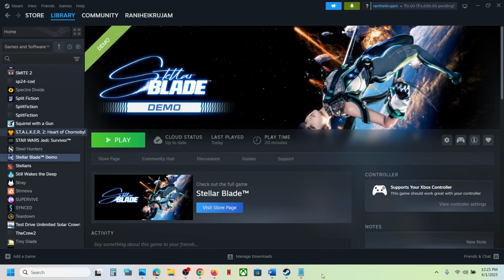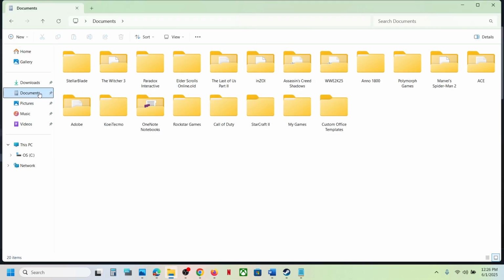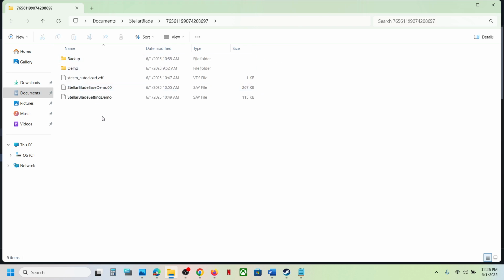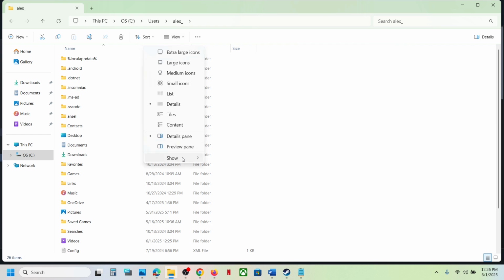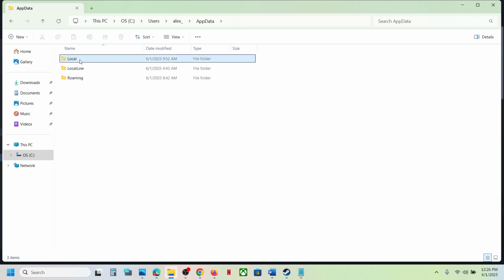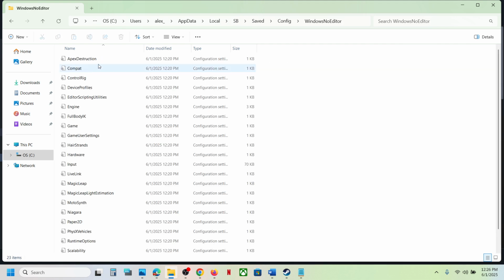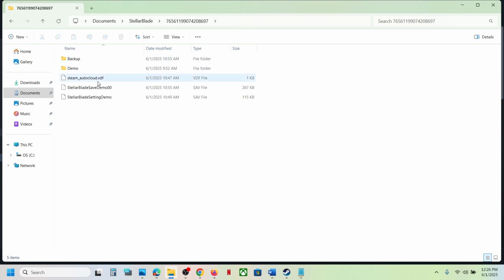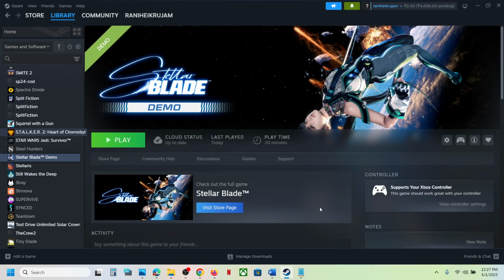Stellar Blade Demo: Where Is The Save Game & Config Files Located On PC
Stellar Blade Demo: Save Game/Config Files Location, Where To Find The Save Game/Config Files For Stellar Blade Demo game On PC